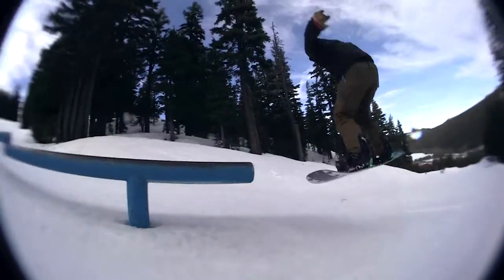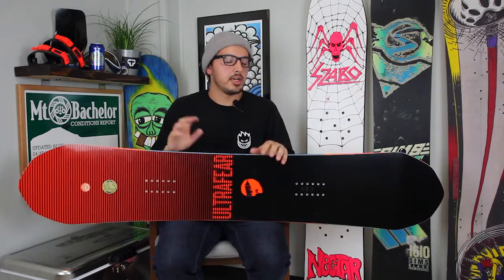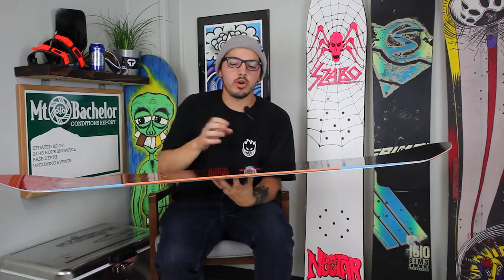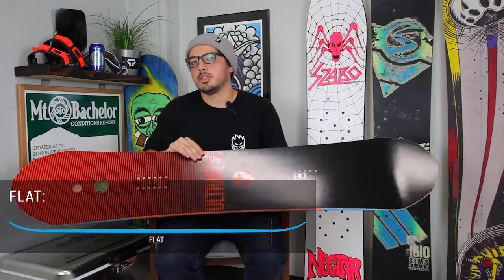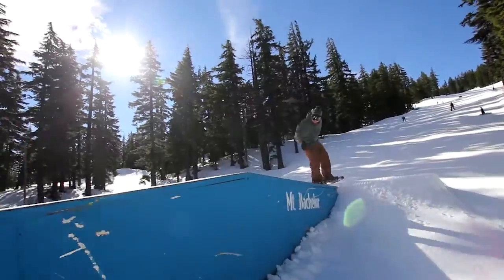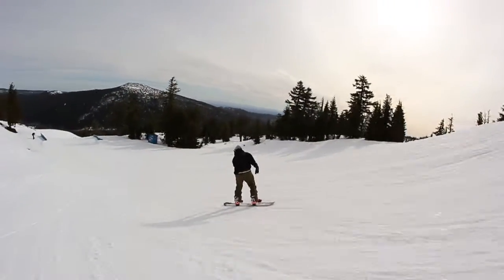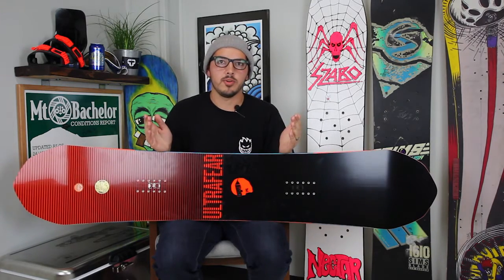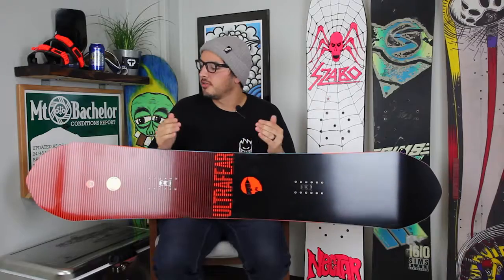How to Choose a Park Snowboard - Tactics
Looking for a new snowboard to step up your park game?  Powder days are hard to come by, so get yourself a snowboard that is set up to crush it on those daily park laps.  If you're a beginner or love to jib on rails and boxes, a soft flex board with a reverse camber dominant profile will help you lock into presses and board slides without catching edges.  If you're more focused on airtime and dialing your spins in the pipe, a mid to stiff flex board with a camber dominant profile will give you the aggressive pop and control you need to stomp your landings without looping out.  Want to do a little bit of everything?  Check out a mid flex board with a flat or hybrid camber profile.

What is Camber?  What is Rocker?  Flat?  Hybrid Camber?  Check out our How to Choose a Snowboard Camber Profile video